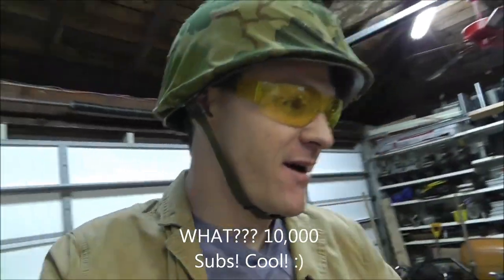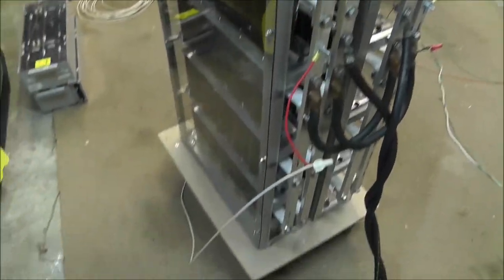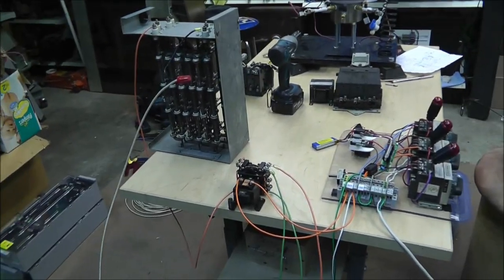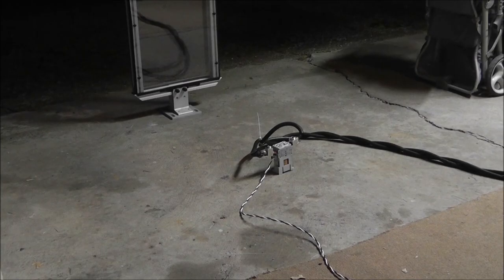What?!?! 10,000 Subs!!! Sweet!!! Let's See What We Can Do with 10,000J That's 1J For Each Of You!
You Guys And Gals Are Awesome!
thanks for making this you tube thing fun!!! love each and every one of you! ;)

~Russ Gries